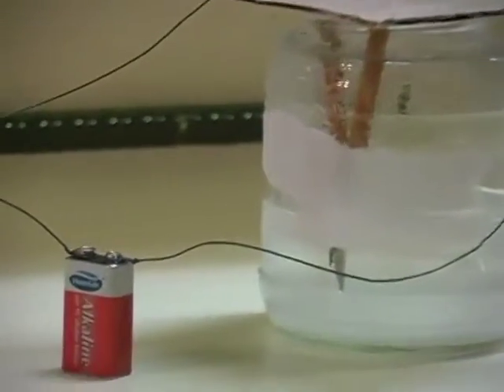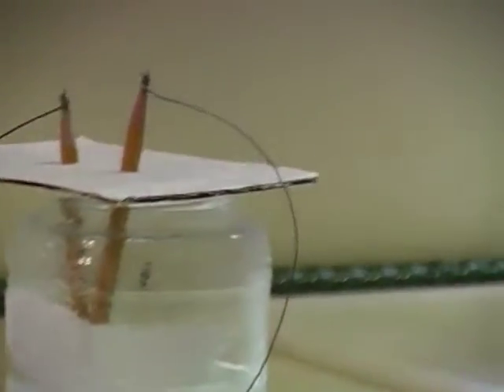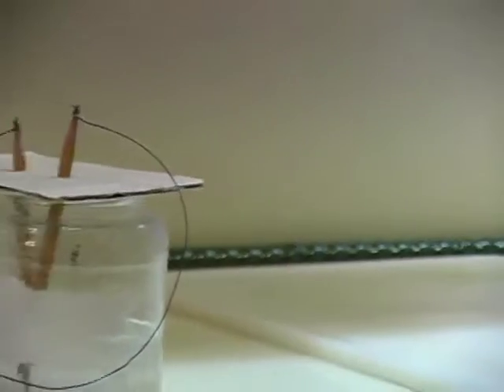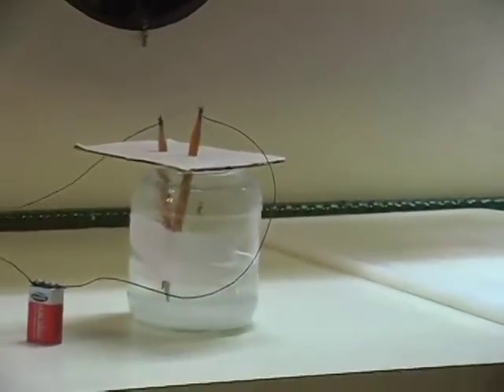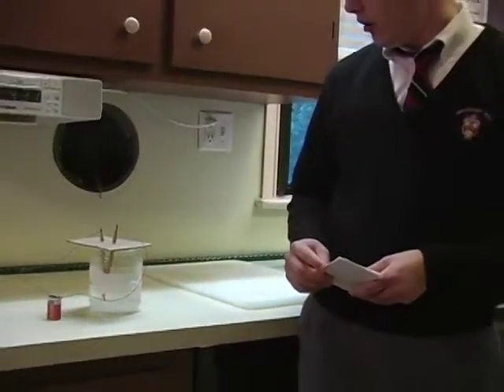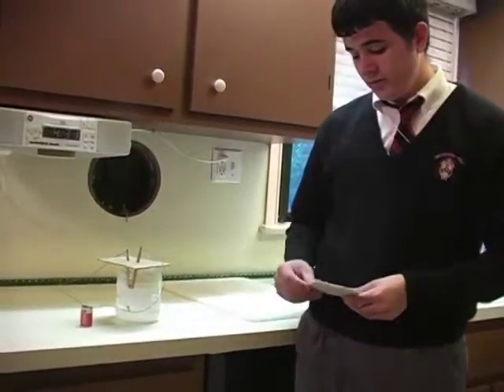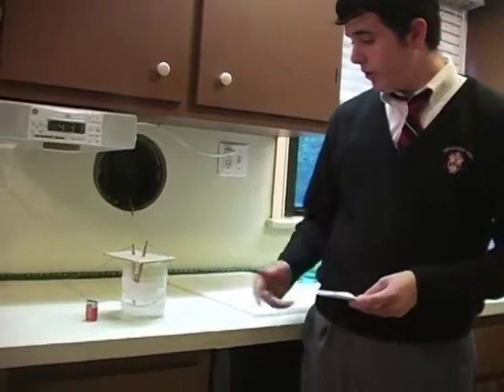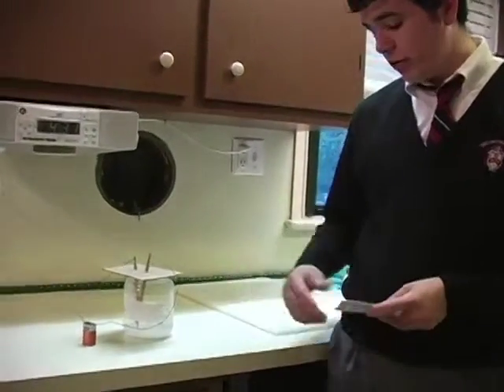The Dan Katz Lab Experiment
Dan Katz, Science Project. 'The Katz Lab Experiment'